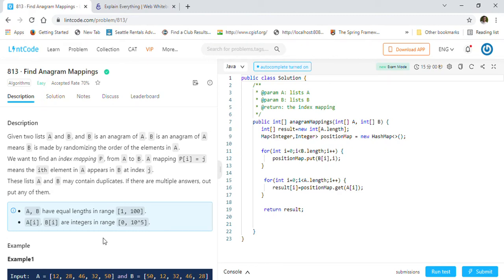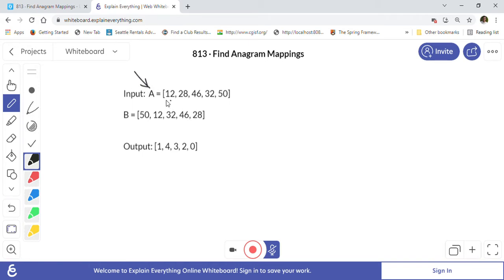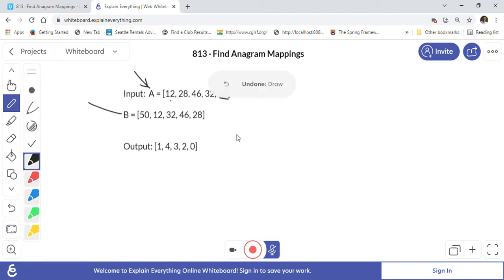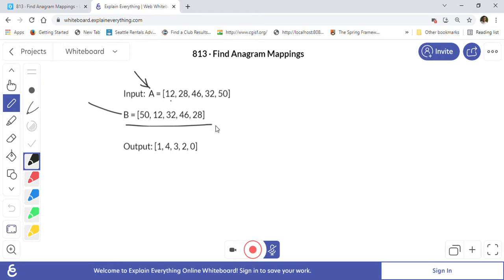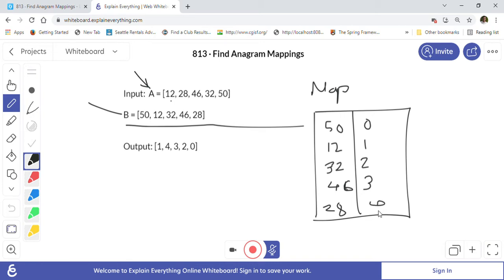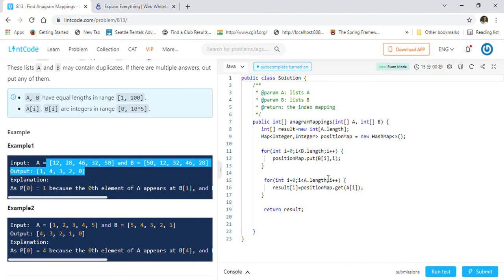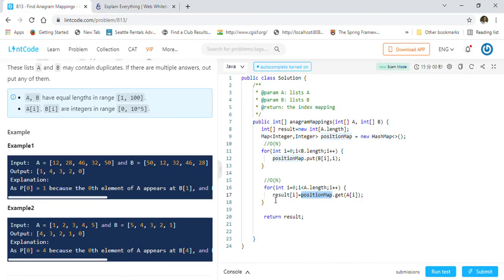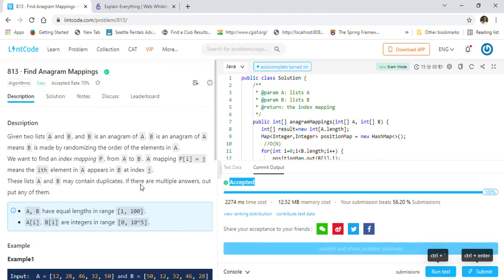Leetcode 760 Find Anagram Mappings - Google Interview Problem Solved In Time Complexity O(N)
Leetcode 760 Find Anagram Mappings
LintCode   813 Find Anagram Mappings

Google Interview Problem Solved In Time Complexity O(N)

Problem Description:
Given two lists A and B, and B is an anagram of A. B is an anagram of A means B is made by randomizing the order of the elements in A.
We want to find an index mapping P, from A to B. A mapping P[i] = j means the ith element in A appears in B at index j.